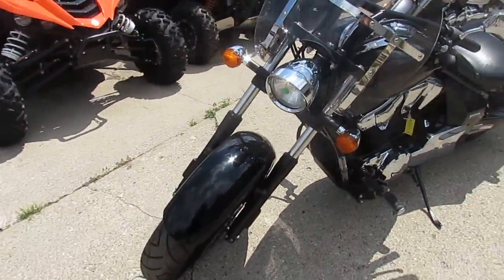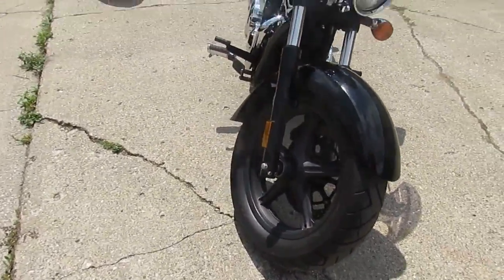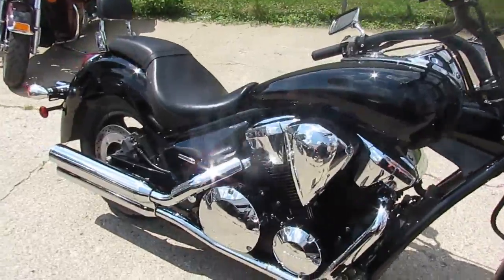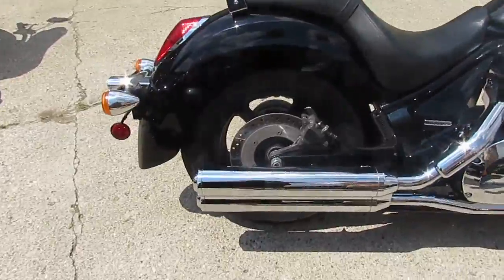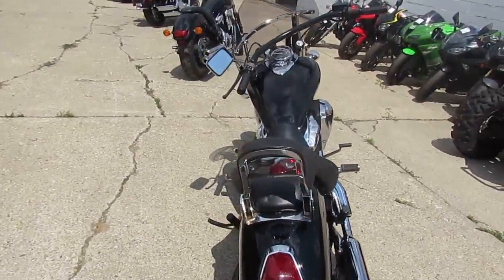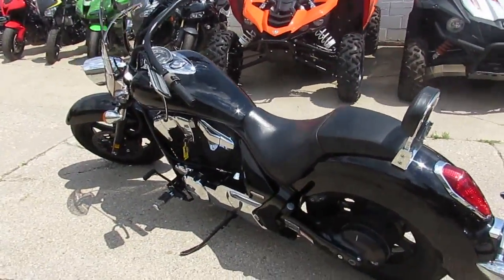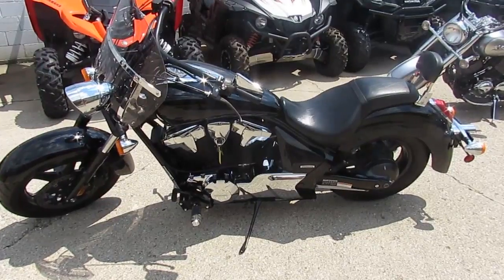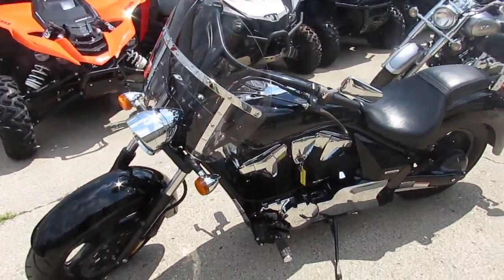2013 Stateline for sale in Michigan $6999 U3418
2013 Stateline for sale in Michigan $6999